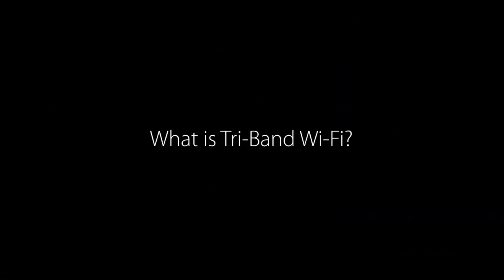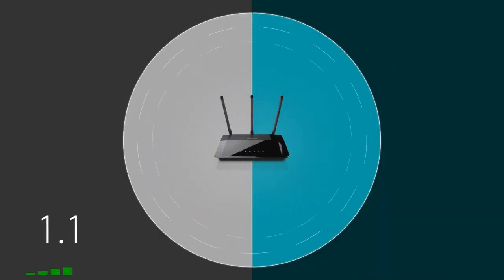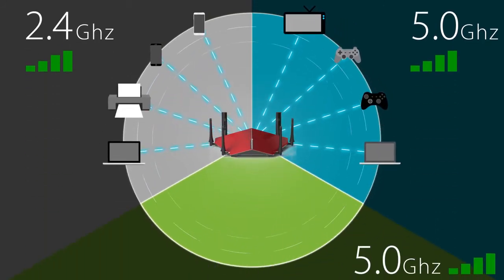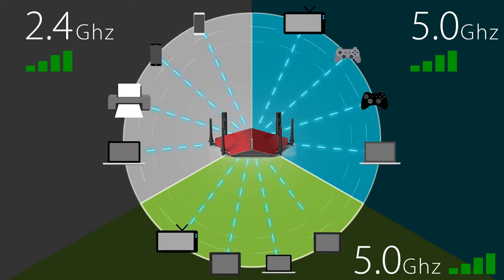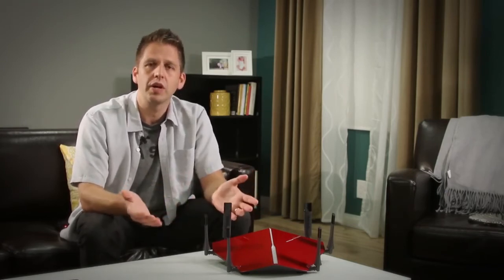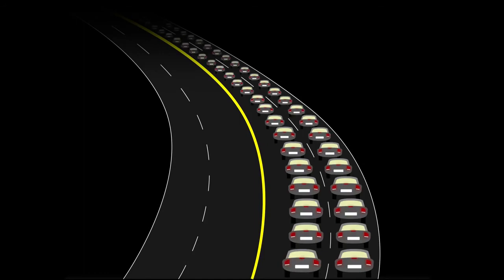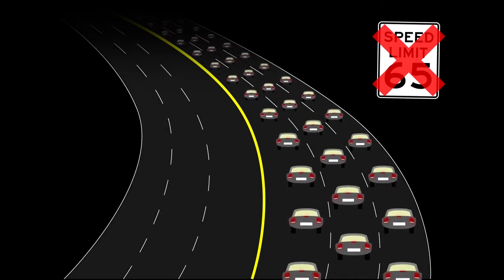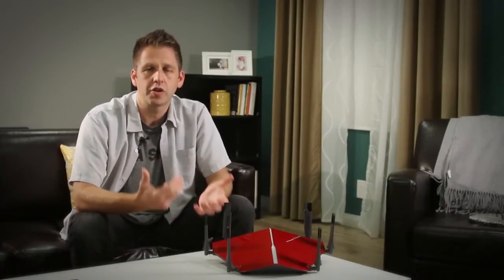What is Tri-Band WiFi?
This short video introduces Tri-Band WiFi.

Most people have probably heard about Dual-Band when it comes to routers. A dual-band router simply provides two wireless bands, one 2.4 GHz band and another 5 GHz band, allowing for more devices and less interference. It’s like having two wireless routers in one. By dividing the clients, you’re able to make sure things like your wireless printer, Wi-Fi Cameras, and older generation devices aren’t interfering with more day to day devices like laptops, tablets and phones. Tri-Band Wi-Fi simply takes it one step further and provides three wireless bands to accommodate even more devices on a network.  The AC3200 Ultra Wi-Fi Router, for instance, provides one 2GHz band, offering speeds up to 600Mbps, and two 5Ghz bands, for speeds up to 1300Mbps.

Keep up-to-date!